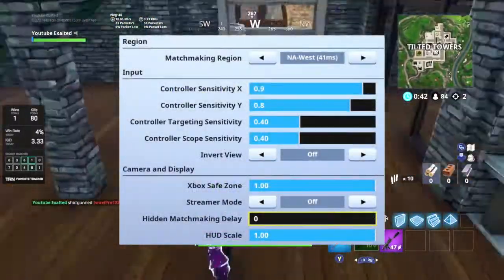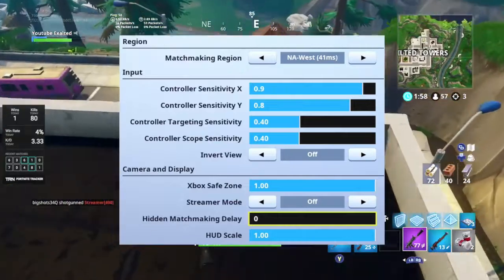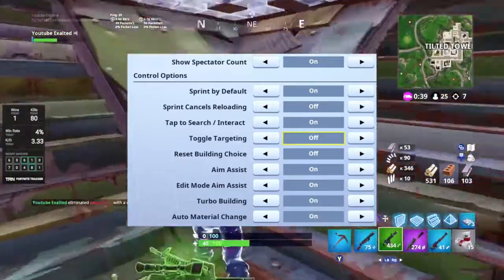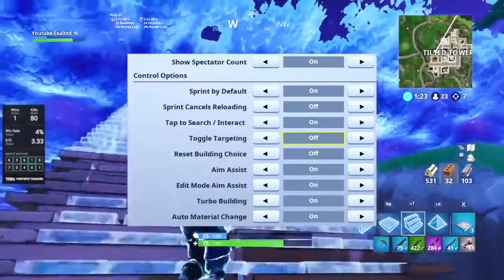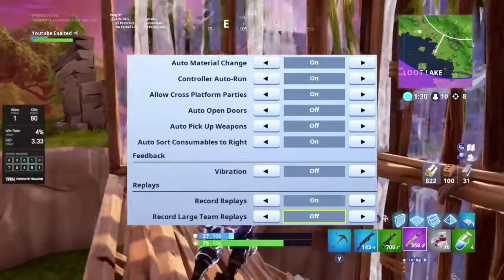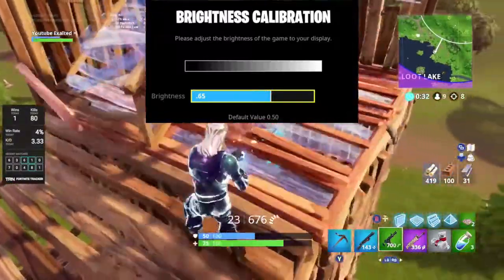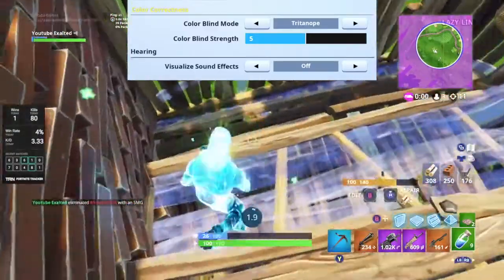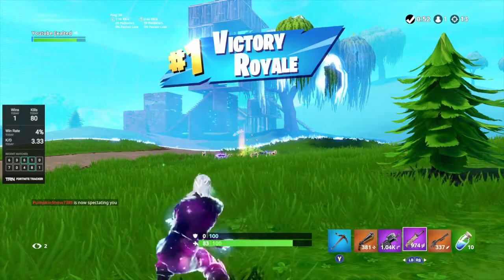The Ultimate Settings Guide For Fortnite Season 6 Best Sensitivity Settings Console Fortnite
In this video I make you guys A full settings guide when it comes to fortnite. Hopefully you can increase your stats for season 6! I Hope you enjoyed the video!